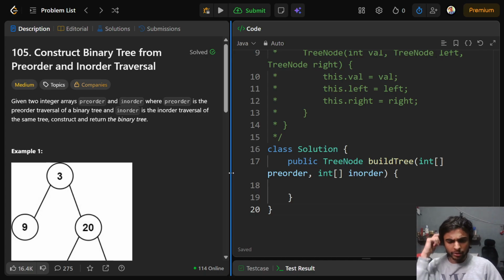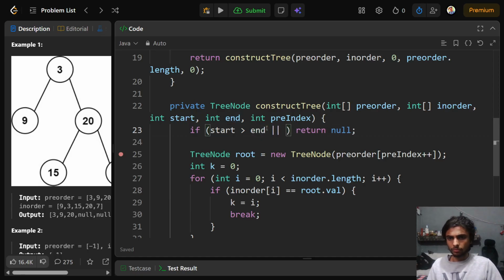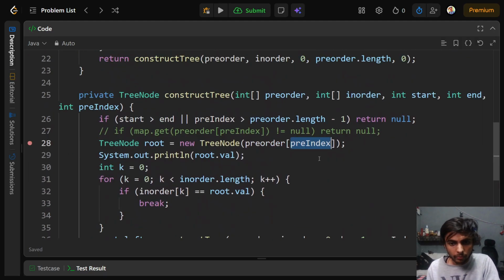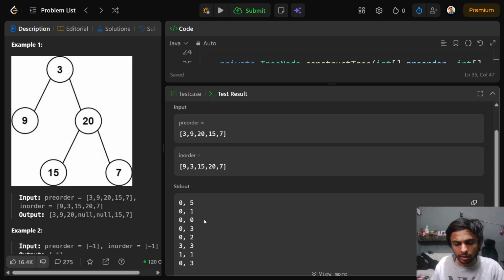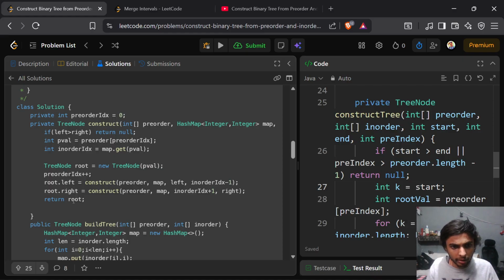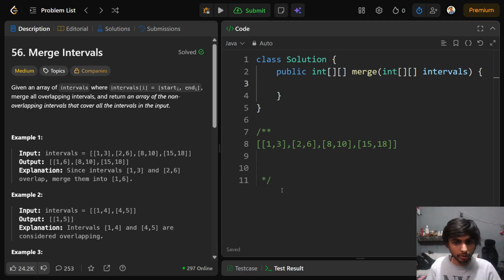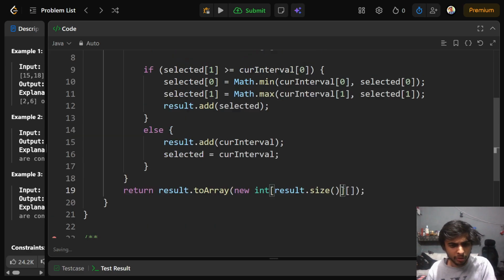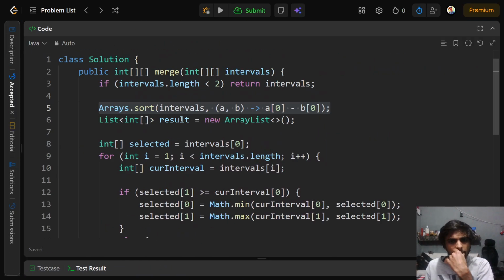Revising leetcode- Construct BT from pre-order and inorder & Merge Intervals